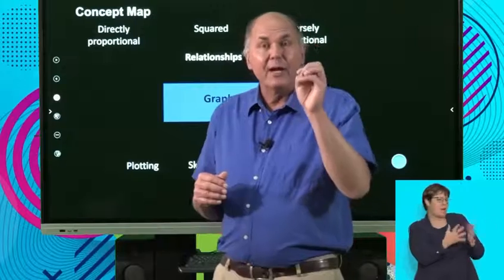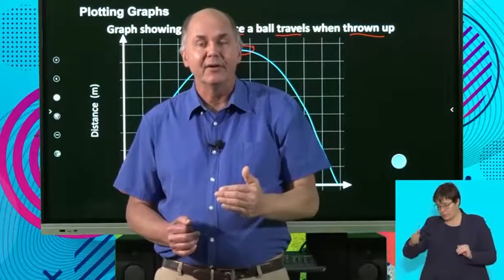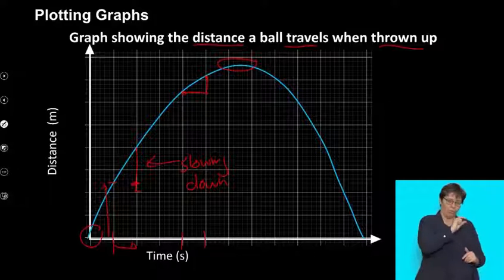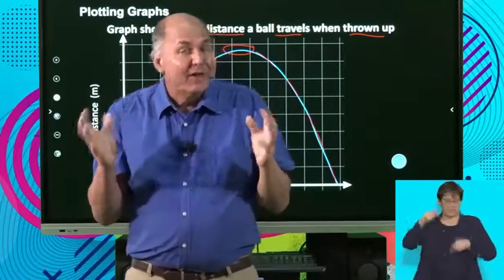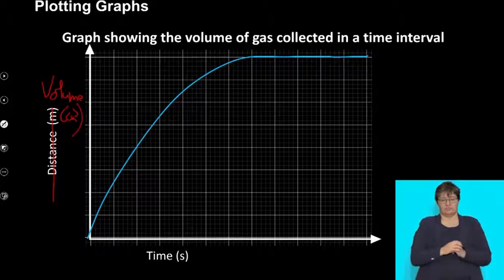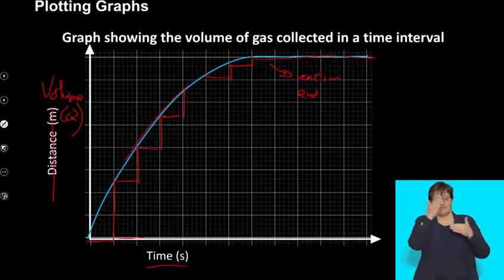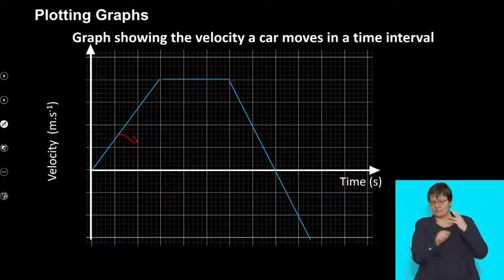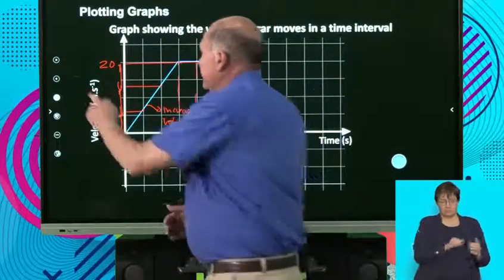Physical Sciences Grd 11 Focus On Graphs S4